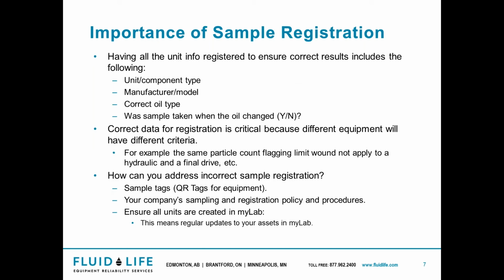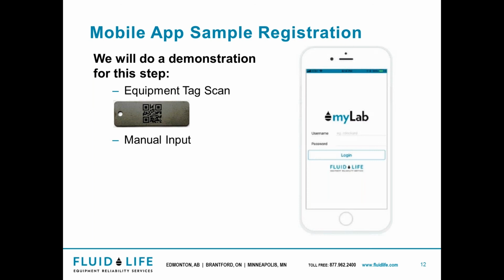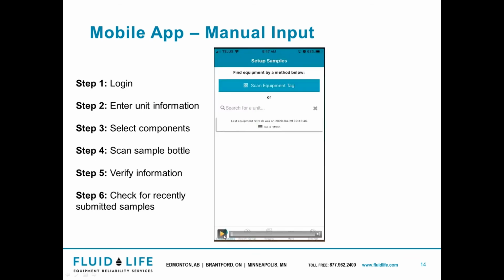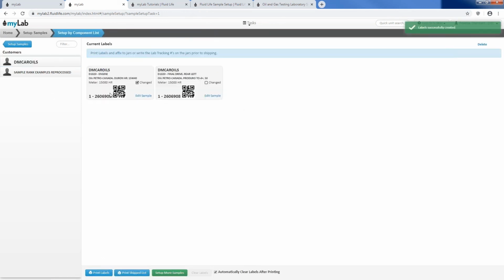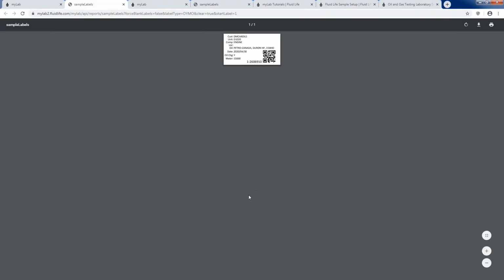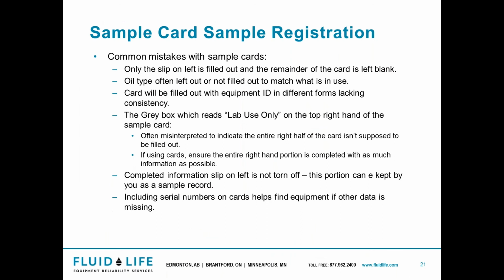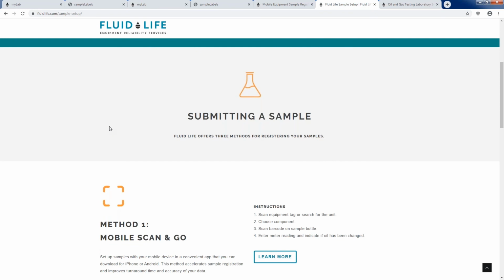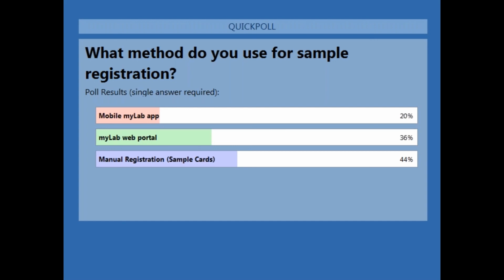Fluid Life Webinar Series Sample Registration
In this webinar you will learn about: 1) the importance of good sample registration processes, and 2) the three primary sample registration methods. A live demo of sample registration via myLab will be done during this session.